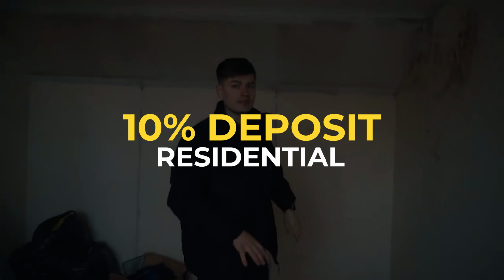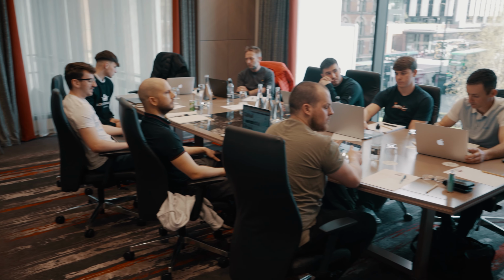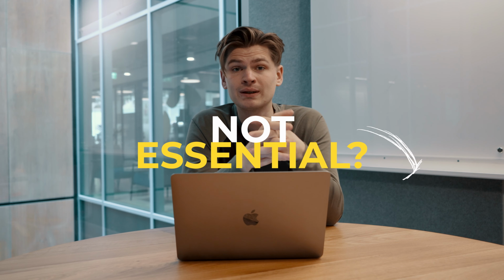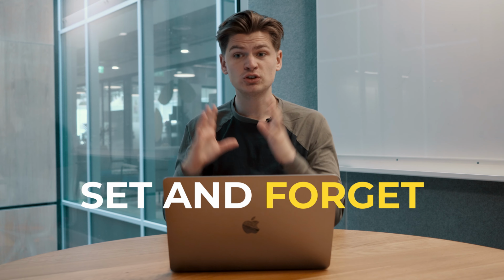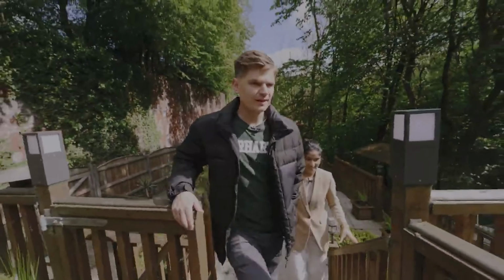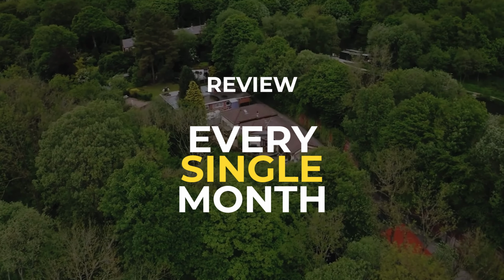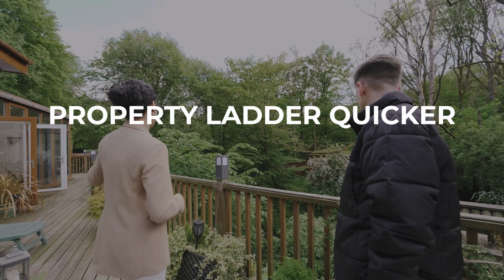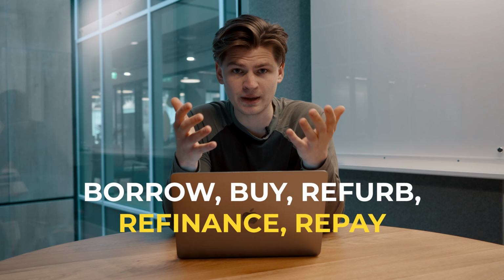How To Save The Deposit For Your First House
A lot of people want to buy a property, but not everyone knows how to save the deposit for their first house. In this video I am going to explain how to save for your deposit and even use a creative strategy of buying a house BEFORE your deposit is saved.

If you have never used a property investment strategy called BRR (buy refurbish refinance), then you'll be interested to hear at the end of this video, how you could buy your first property, whether it is a buy to let or your first home, TODAY, using none of your own money.